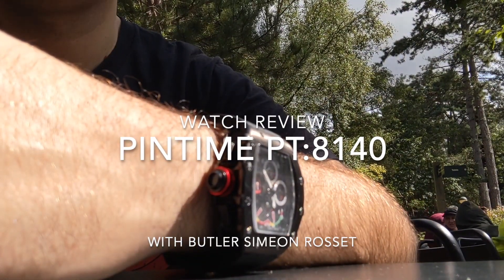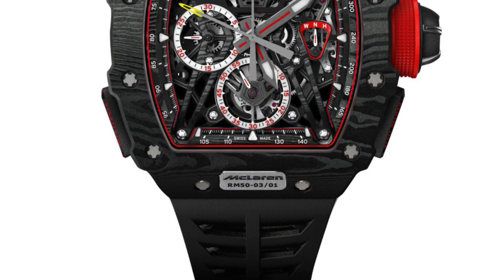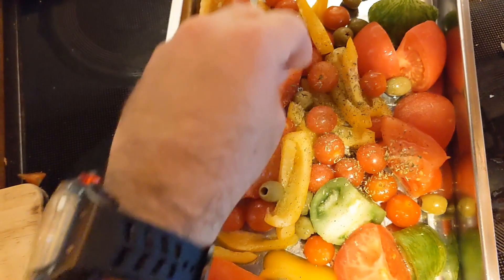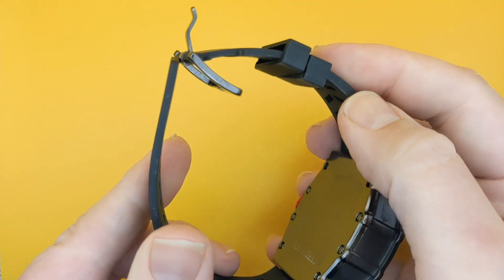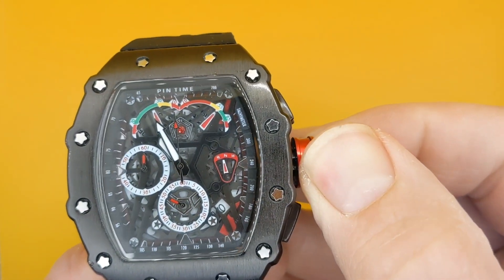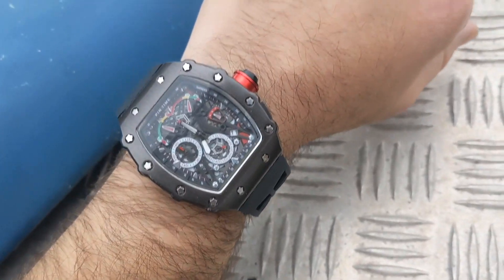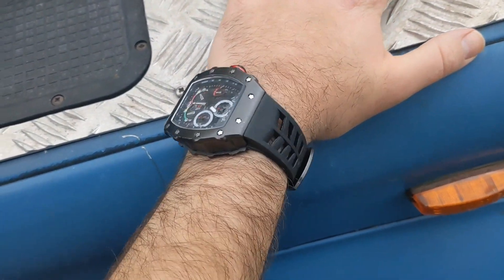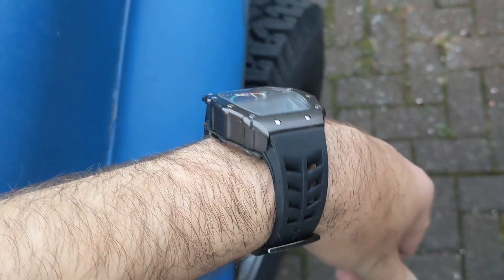I wore a Pintime watch for 30 days - My Review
Review of the Pintime sports available via this
This watch is a homage to the Richard Mille RM 11-03

I gave this watch a very thorough test so you don't have to!

What Pintime says about their watch:

This is a luxury men's watch by PINTIME, model number 8140. The watch has a sporty style and features a rubber strap, suitable for outdoor activities. It is a quartz wristwatch with a water resistance depth of 3Bar, making it suitable for use near water. The dial window is made of Hardlex and has a size of 45mm. The case thickness is 20mm and has a tonneau shape, with the case being made of stainless steel. The band is made of silicone and has a width of 22mm and a length of 25cm. The watch features luminous hands, an auto-date function, and a chronograph. It is designed for men . It is a versatile watch suitable for various occasions, such as sports, military, and casual wear.

Sporty style with a rubber strap suitable for outdoor activities
Quartz wristwatch with a water resistance depth of 3Bar
Hardlex dial window with a size of 45mm
Tonneau-shaped stainless steel case with a thickness of 20mm
Silicone band with a width of 22mm and a length of 25cm
Luminous hands, auto-date function, and chronograph features
Versatile watch suitable for sports, military, and casual wear

SPECIFICATIONS

item

value

Case Thickness
18mm
Band Width
25mm
Band Material Type
Rubber
Case Shape
Tonneau
Dial Diameter
45mm
Model Number
8132
Band Length
22cm
Clasp Type
Buckle
Case Material
Stainless Steel
Movement
Quartz
Model Number
8132
Water Resistance Depth
3Bar
User
Men
The watch that inspired thus watch:

Richard Mille and McLaren Automotive released their first jointly commissioned timepiece, the RM 11-03 Automatic Flyback Chronograph McLaren, at the 2018 Geneva International Motor Show.

Created in close collaboration with McLaren Design Director Rob Melville, the RM 11-03 McLaren has been in development since McLaren Automotive and Richard Mille partnered up, pooling their mutual interests in unique design, new materials and modern craftsmanship.

The case of the RM 11-03 McLaren is made of Carbon TPT® interlaced with Orange Quartz TPT®, resulting in an extremely resistant and lightweight case that pays tribute to an emblematic McLaren colour. The Carbon TPT® enhances the mechanical performance of the RM 11-03 and offers resistance to harsh environments.

The titanium pushers fitted to the Carbon TPT® case echo the design of the distinctive headlights of the McLaren 720S. Titanium inserts, similar in shape to the iconic McLaren F1’s air-intake snorkel and bearing the McLaren logo, adorn the bezel. The complex grade 5 titanium crown is shaped like a lightweight McLaren wheel, while the McLaren Speedmark logo is incorporated onto the rubber strap specifically developed for this edition.